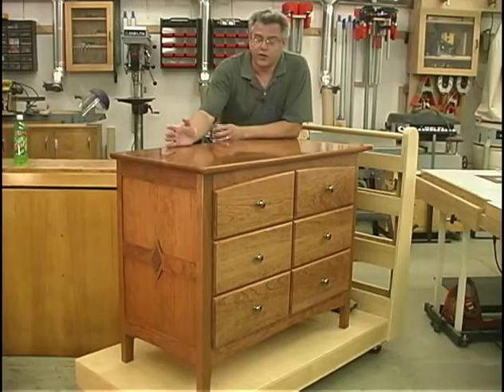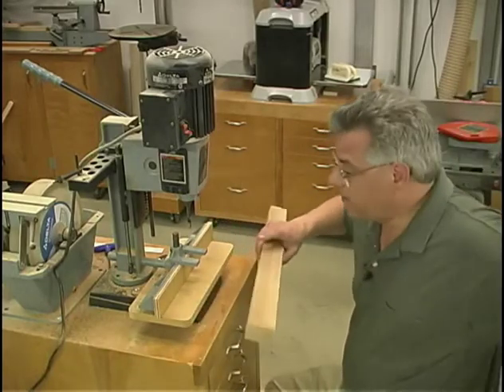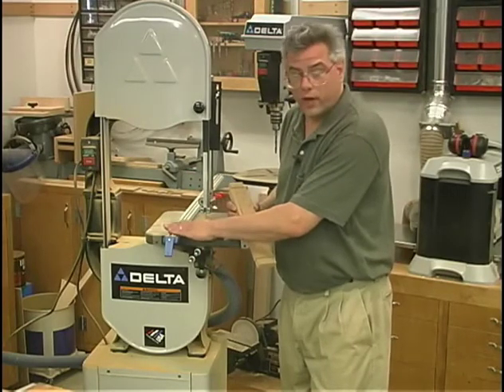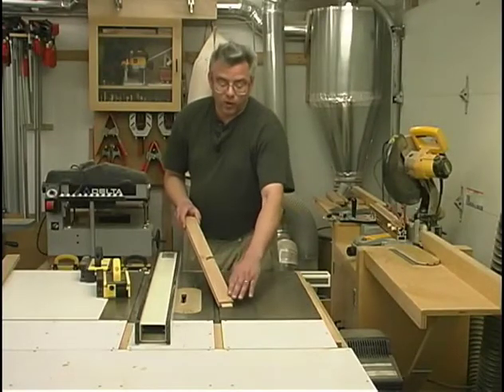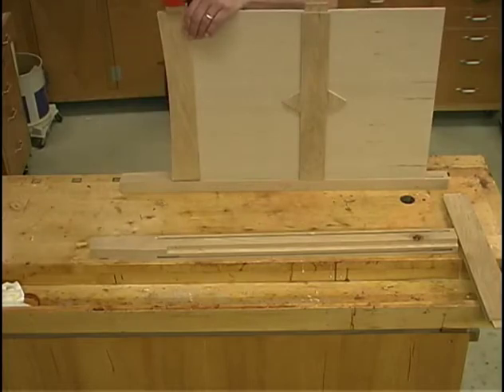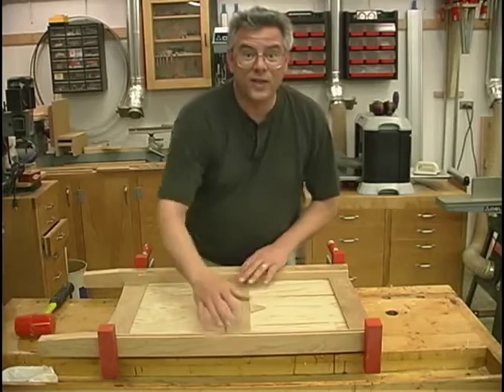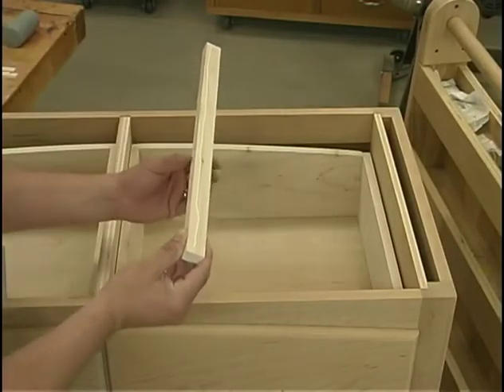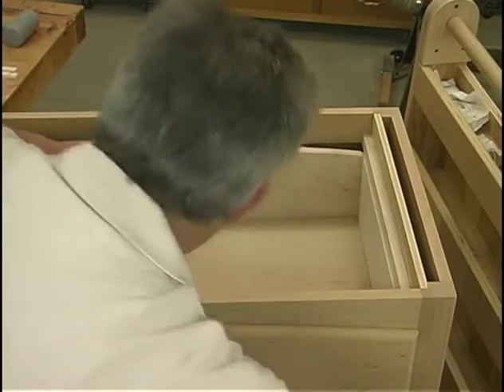W030 Chest of Drawers in Cherry by Chris DeHut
Build this Chest of Drawers in Cherry, Chris shows you how!  This chest of drawers matches the Armoire project  (W025 & W026) we presented earlier.